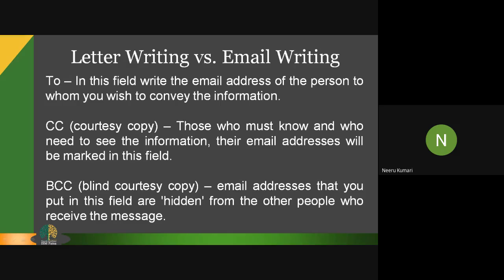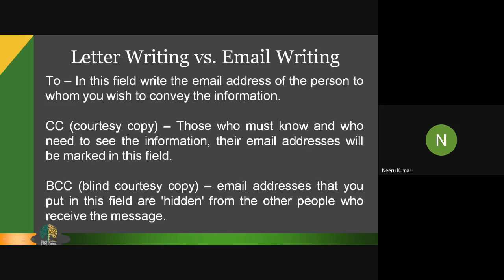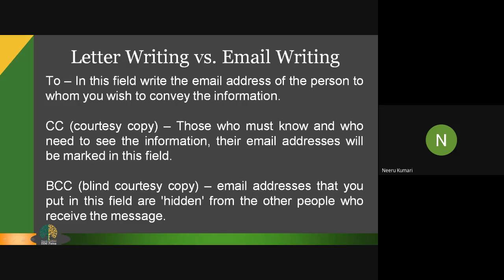S05 - BCA101 & BBA106